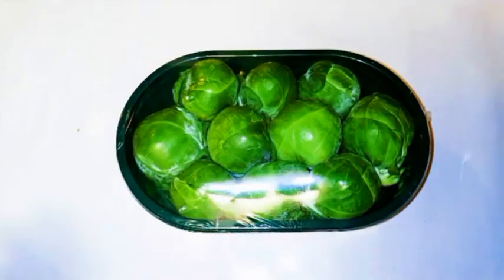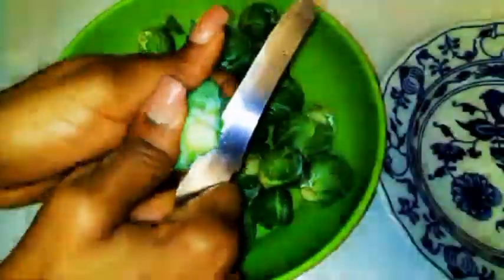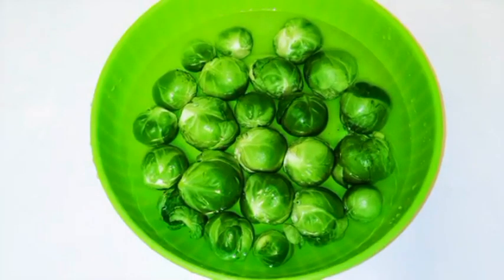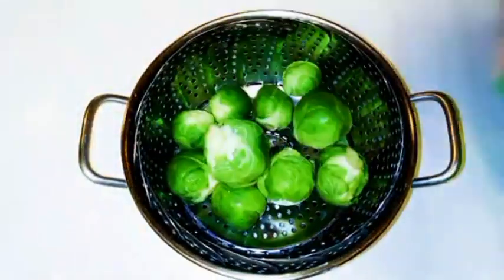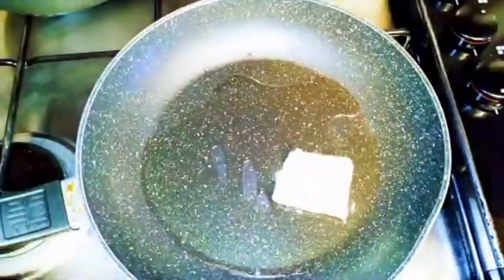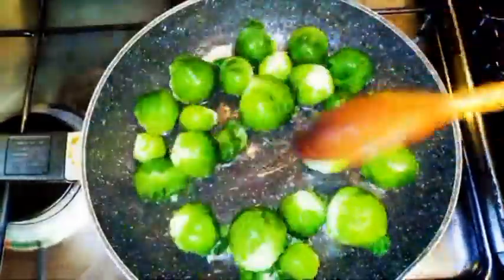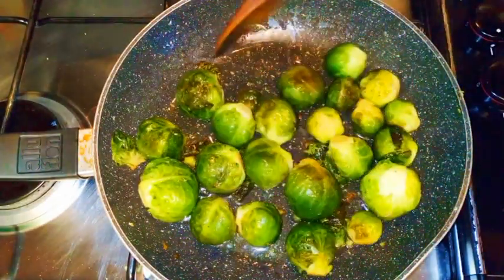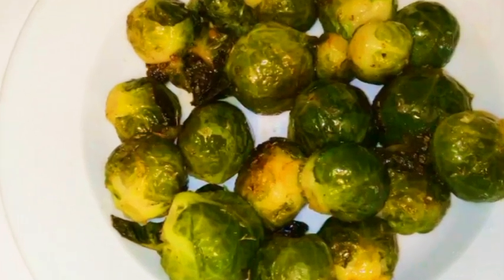Best Way To Cook Brussel Sprouts.(Vegan Friendly)